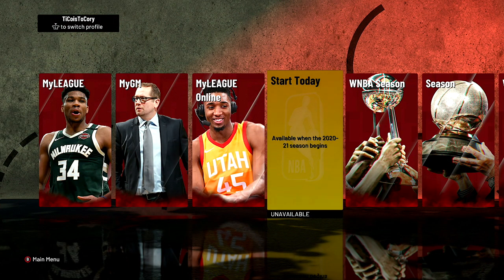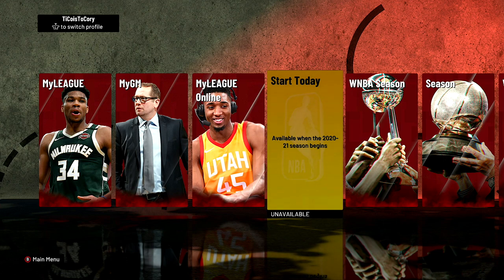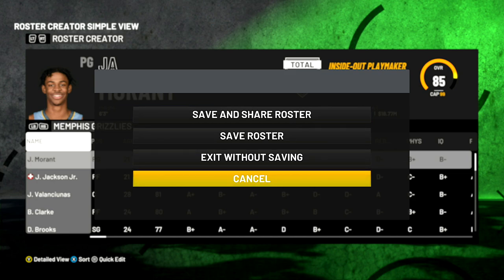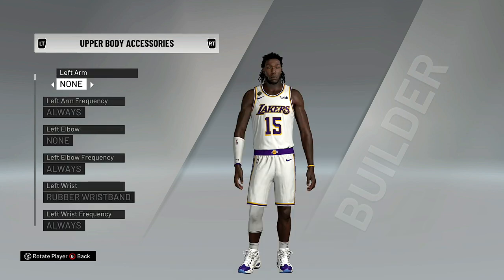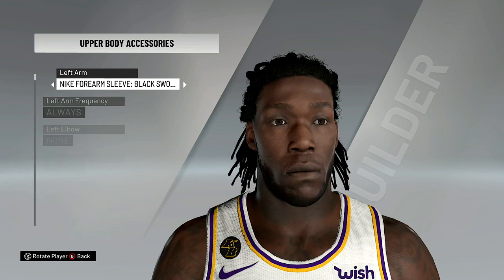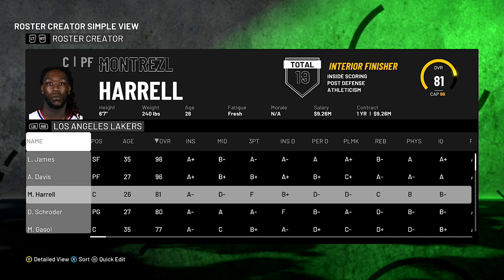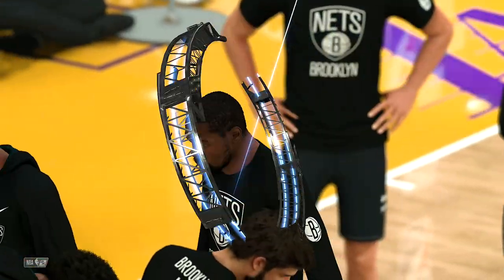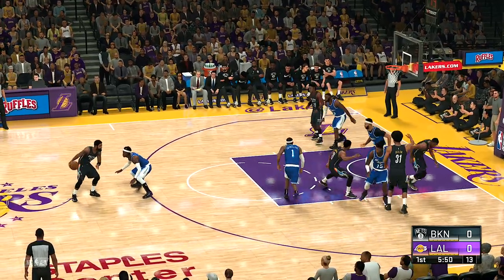NBA 2K21 | CURRENT-GEN UPDATES TODAY! | ROSTER UPDATE BROKEN? START TODAY STILL UNAVAILABLE + MORE!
⏩ NBA 2K21 | CURRENT-GEN UPDATES TODAY! | ROSTER UPDATES BROKEN? START TODAY STILL UNAVAILABLE + MORE! In today's video let's go over the most recent roster update, why is NBA start today still not available? Will we a current-gen roster update this week when the devs go back to the studios tomorrow? How long will it take for the devs to push out the patch 1.07 update, the roster update, and more?

Wanna know where I get my retro video games?